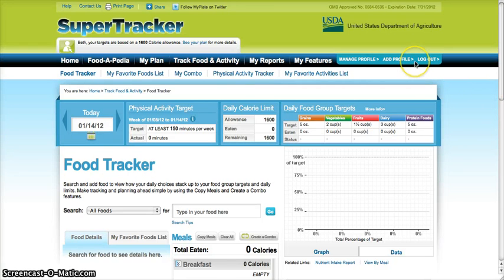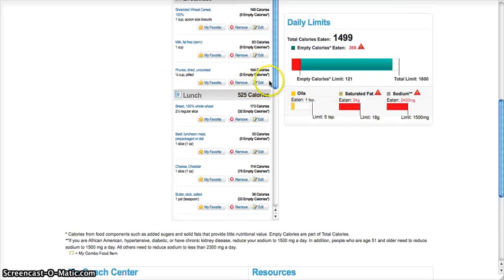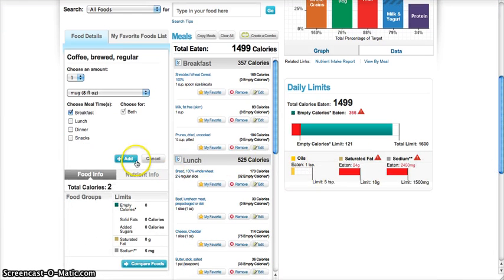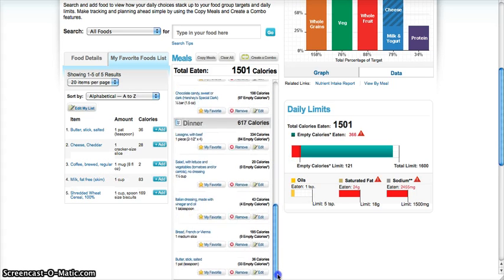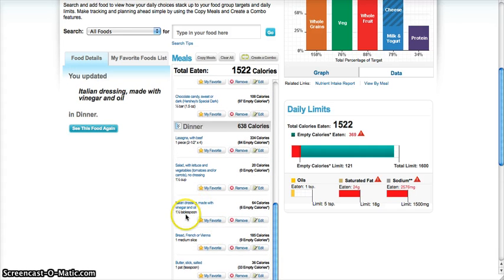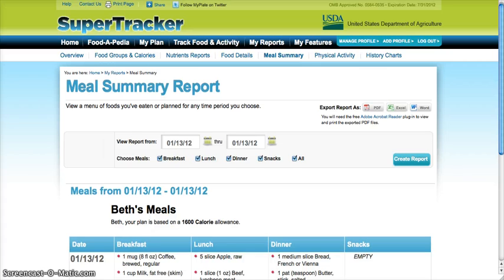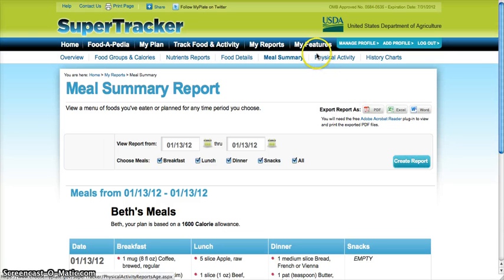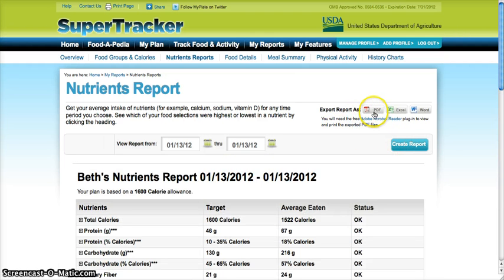Super Tracker Screencast